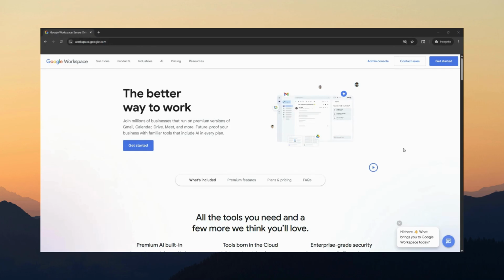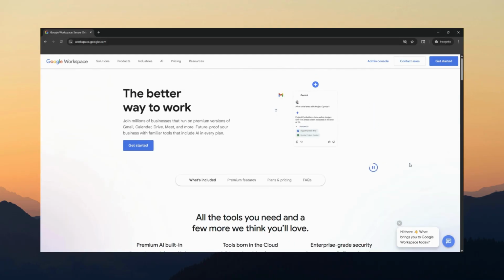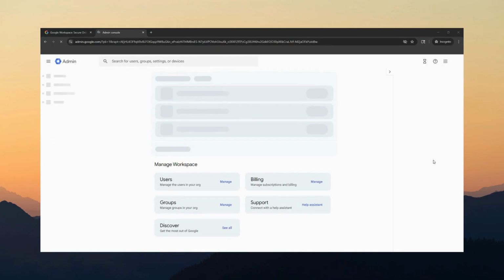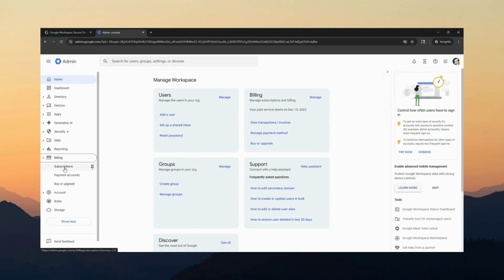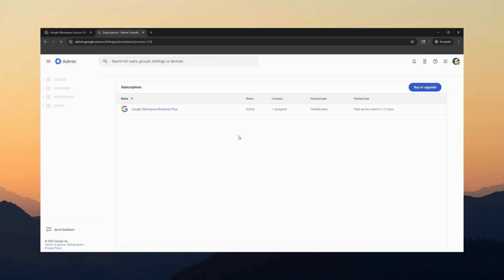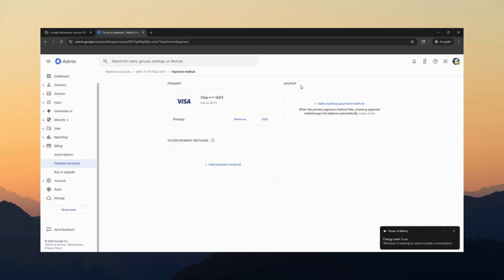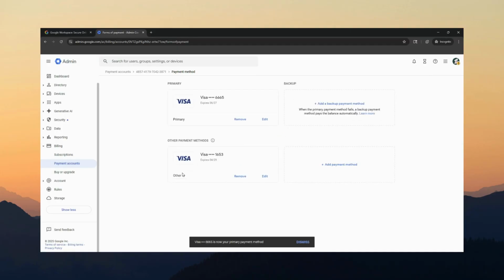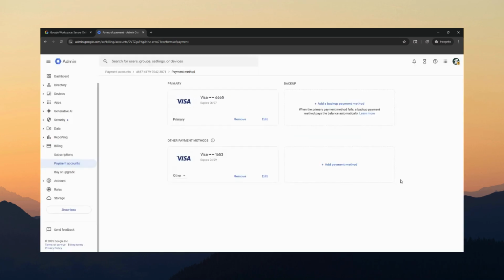How to Update Your Credit Card in Google Workspace (Step-by-Step)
👉 If you're a small business owner and need to update your credit card or payment information for Google Workspace, this quick step-by-step tutorial will walk you through the entire process.

I’ll show you exactly where to click, how to get to your billing settings, and how to add or change your payment method so your business email keeps running without interruption.

In this video, you’ll learn:
✔ How to log into the Google Admin Console
✔ Where to find your Billing settings
✔ How to update, remove, or add a new credit card
✔ How to save your changes